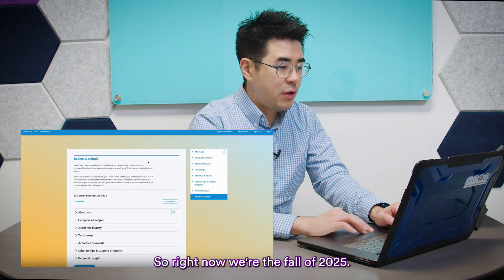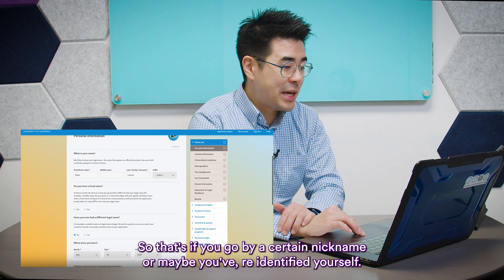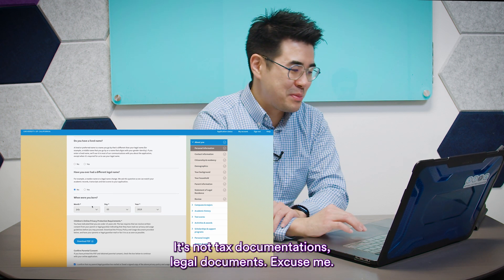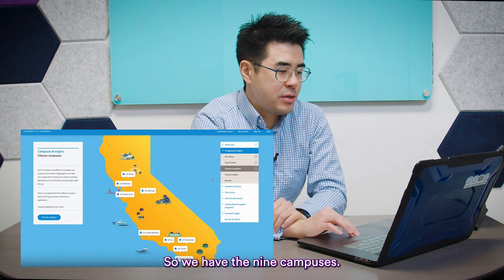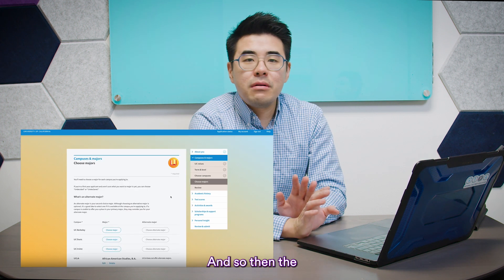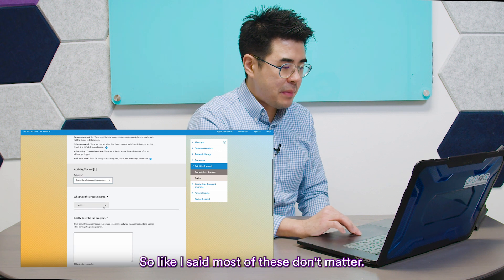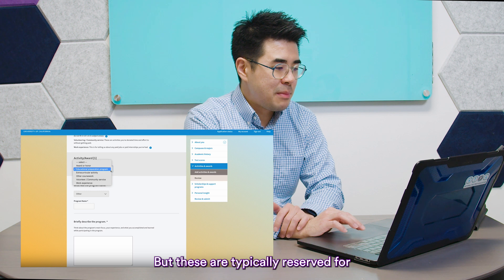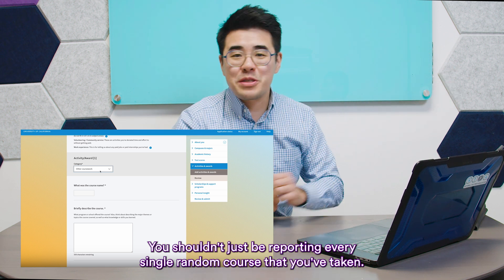UC Application Walkthrough 2024: Step-by-Step Guide to Stand Out!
Applying to UC schools this year? 🚀 This step-by-step walkthrough of the UC application will guide you through every section, from personal info to the PIQs. Learn tips to stand out and avoid common mistakes! Let’s get you one step closer to your dream UC campus. 🎓✨

00:00 Introduction
00:45 Log-In
01:05 About You
02:52 Demographics
03:55 Income/Fee Waiver
05:53 Campus & Major Selection
09:18 Academic History
12:26 Activities & Awards
13:27 PIQs
16:59 Final Review